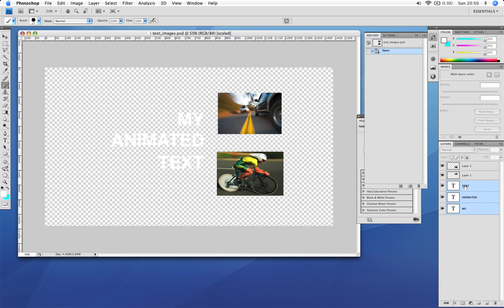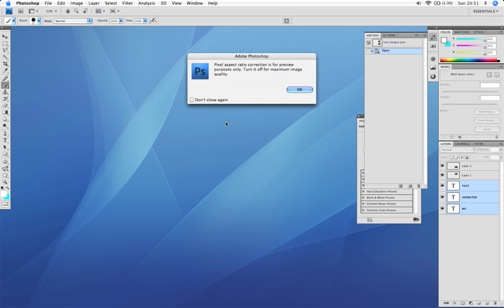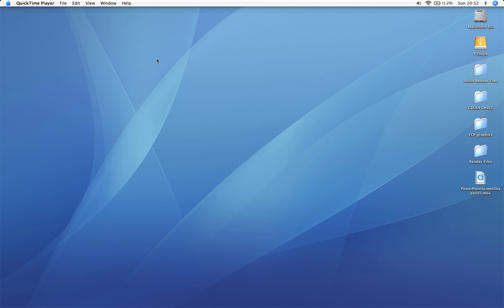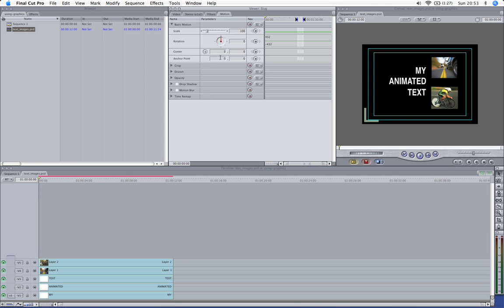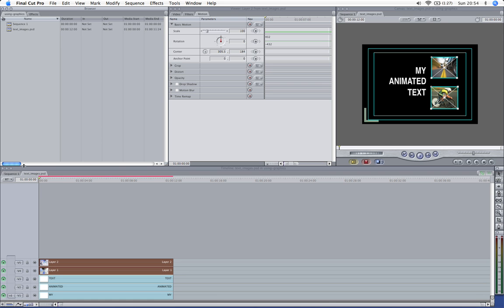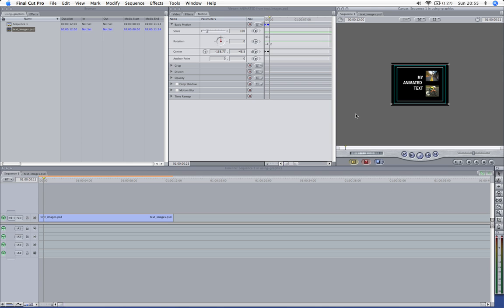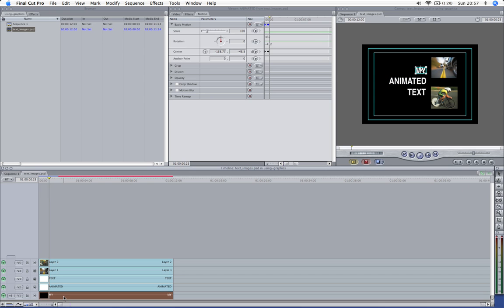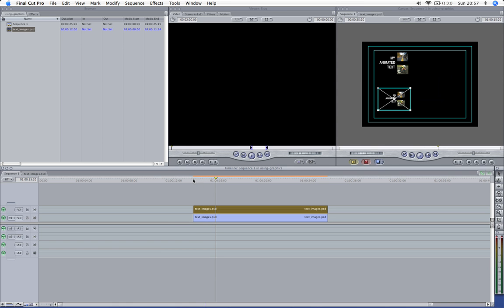using photoshop with FCP